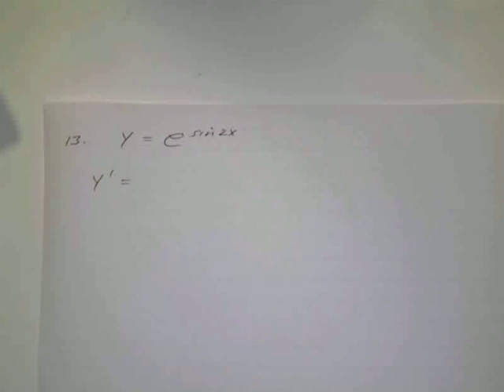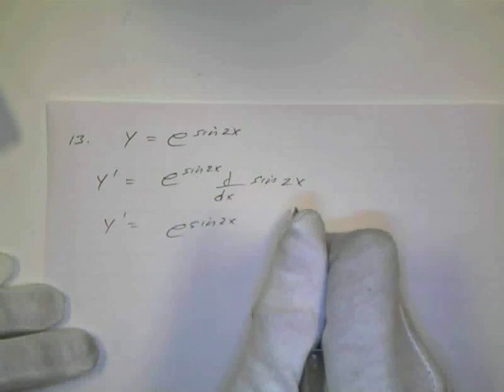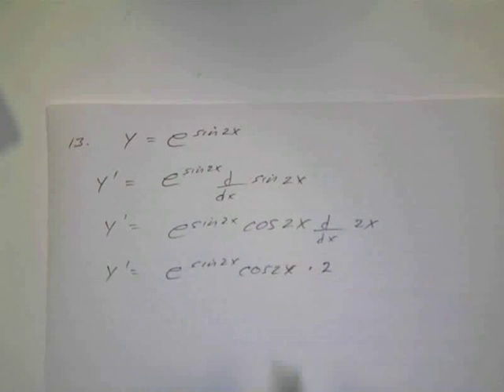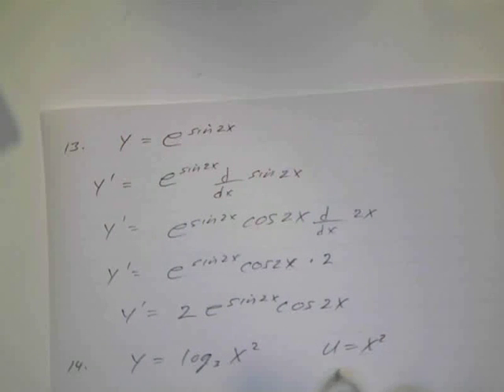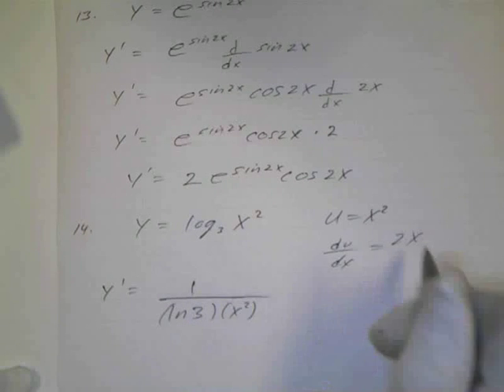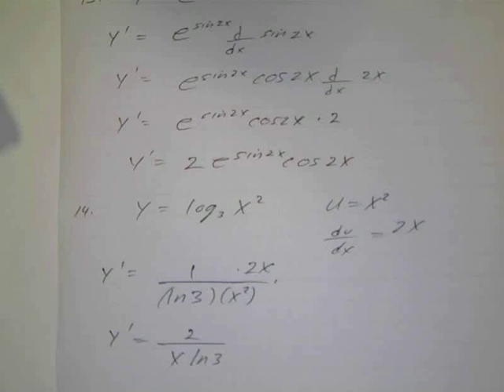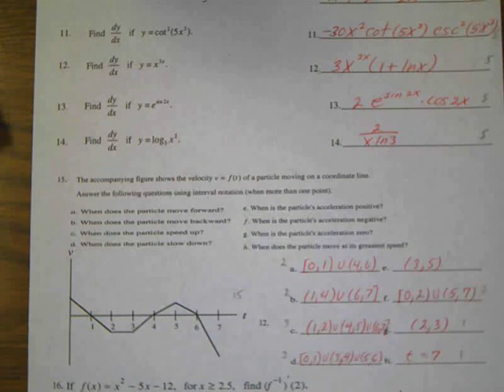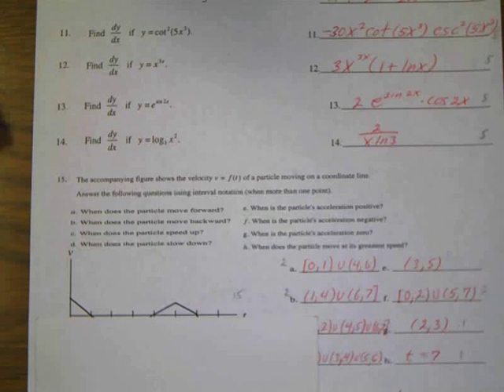Ch.3 PTest #13-15